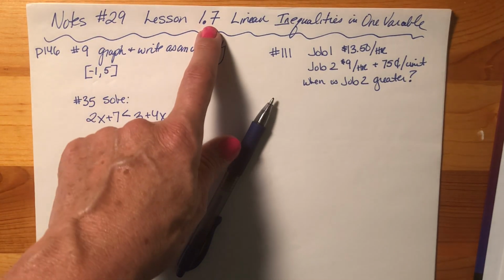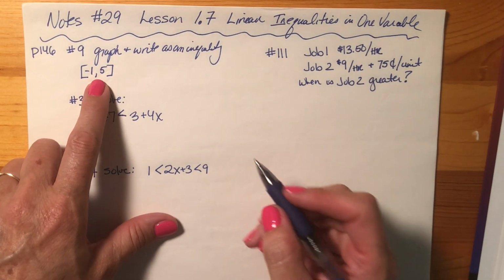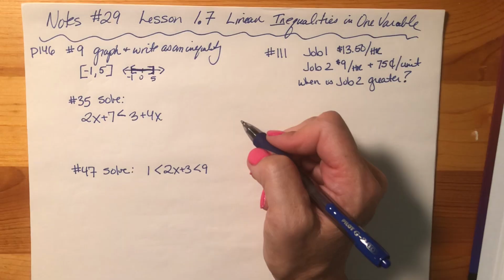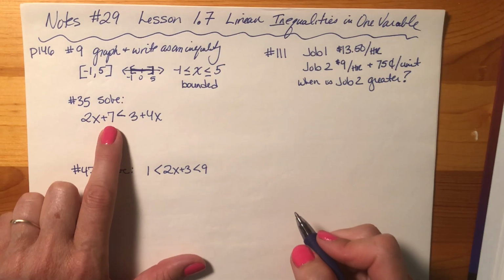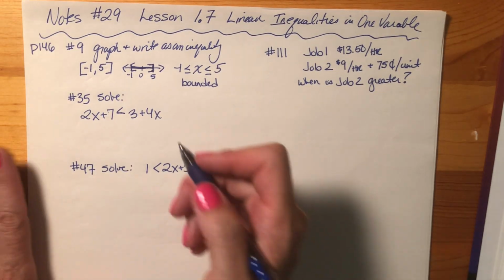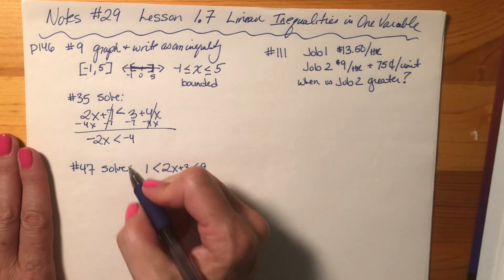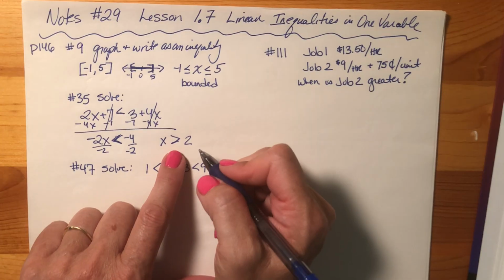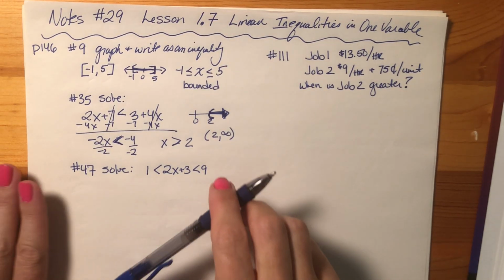Notes #29 Lesson 1.7 Linear Equations in One Variable